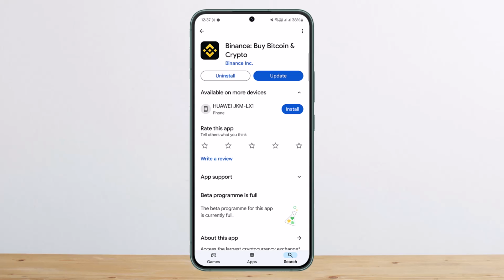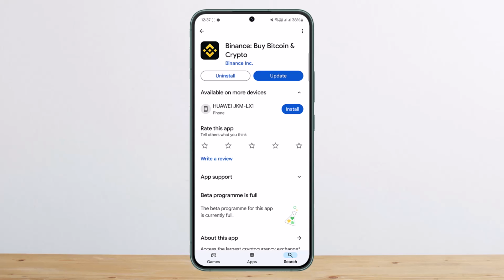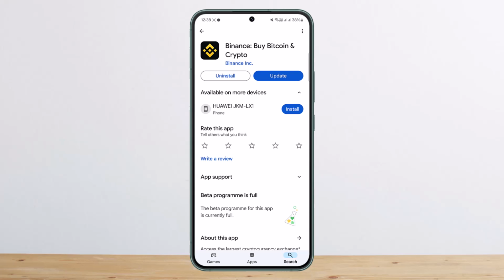How To DEPOSIT Or WITHDRAW On BINANCE EXCHANGE | Crypto App Tutorial !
Hello everyone! In this video, I’ll guide you through how to **deposit, buy, or withdraw on Binance**. Whether you want to use P2P trading, deposit cryptocurrency, or withdraw your funds, this step-by-step tutorial will help you navigate the process smoothly.

📌 **Timeline:**
0:00 – Introduction
0:02 – How to Deposit via P2P on Binance
0:15 – Selecting Cryptocurrency and Payment Methods in P2P
0:40 – Buying Crypto with Cash or Credit/Debit Cards
1:14 – How to Deposit Cryptocurrency on Binance
1:25 – Selecting Cryptocurrency, Network, and Copying Deposit Address
1:42 – Initiating the Transfer from Your Crypto Platform
1:45 – How to Withdraw Cryptocurrency on Binance
1:55 – Selecting the Assets, Entering the Address, and Verifying Withdrawal
2:10 – Final Tips and Conclusion

I hope this guide helps you deposit, buy, or withdraw on Binance with ease.